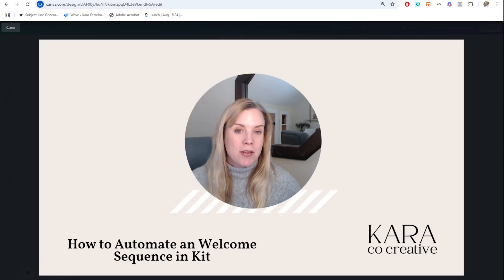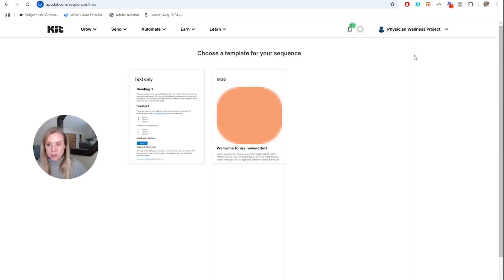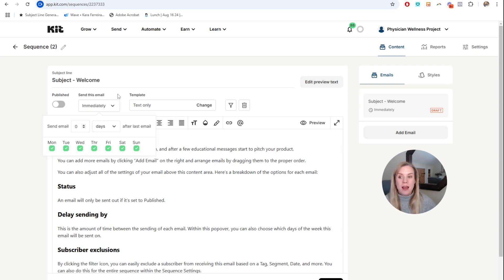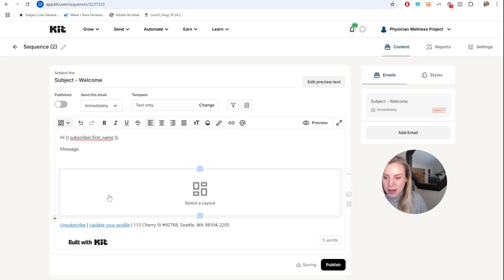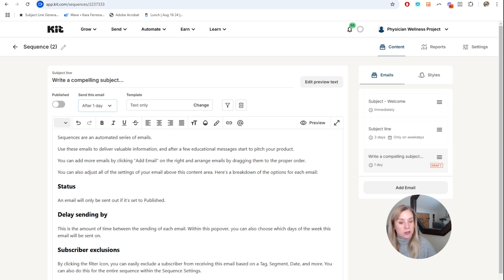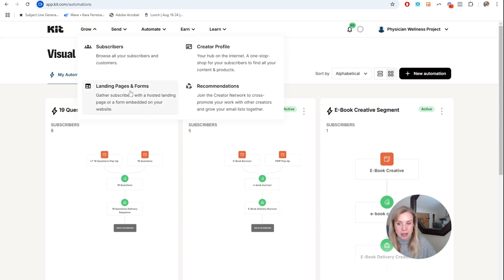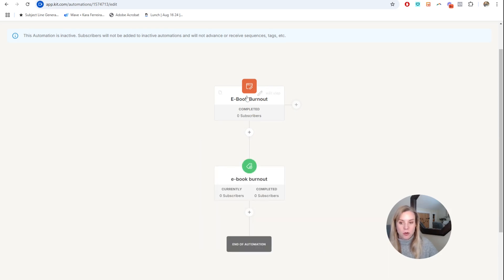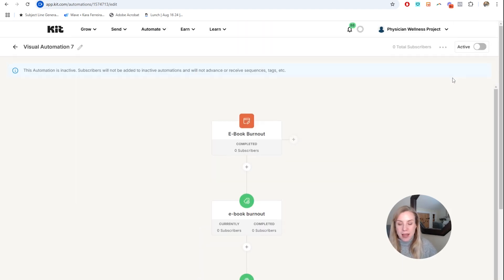How to Send a Welcome Email Sequence in Kit 2025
If you're looking to send a welcome sequence or nurture sequence to subscribers who get on your list through a form, this video shows you the exact steps to creating an email sequence and then setting it up to send automatically on sign up.

📕 Timestamps:
00:00 - Overview: Automating a Series of Emails
00:18 - Required Kit Account Version
00:31 - Understanding the Steps in Kit
00:42 - Creating an Email Sequence
01:06 - Editing the Email Sequence
01:23 - Setting Up a Welcome Email or Free Gift Email
01:37 - Adjusting Email Timing for Immediate Delivery
02:22 - Scheduling Emails and Avoiding Weekends
02:44 - Customizing Email Content and Adding Elements
03:35 - Adding and Scheduling Additional Emails
04:13 - Publishing Emails in the Sequence
04:22 - Naming the Email Sequence
04:40 - Setting Up an Automation in Kit
04:53 - Understanding Trigger Events for Automation
05:12 - Creating a Signup Form for Automation
05:34 - Setting Up an Automation Workflow
05:49 - Selecting the Correct Signup Form
05:59 - Tagging Subscribers for Better Organization
06:24 - Connecting the Email Sequence to the Automation
06:41 - Additional Automation Options
06:51 - Purpose of the Welcome and Nurture Sequence
07:08 - Final Thoughts and Call to Action

-- LINKS --

– RELATED TUTORIALS –